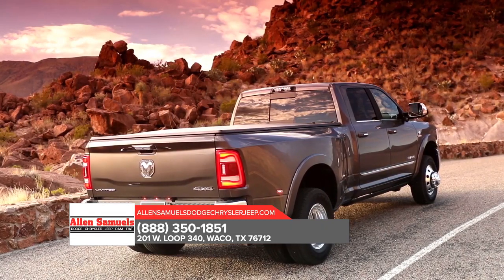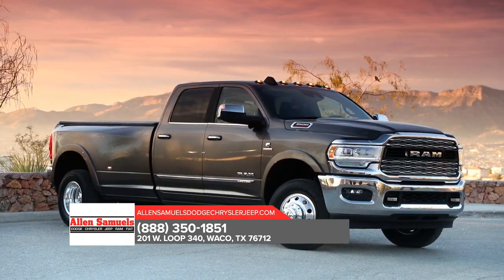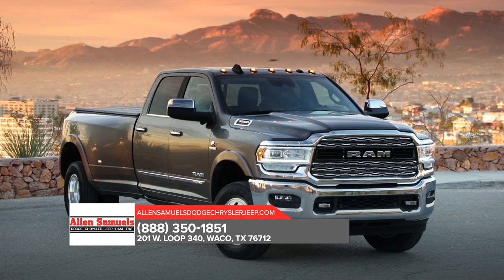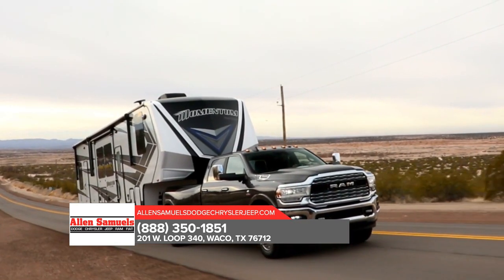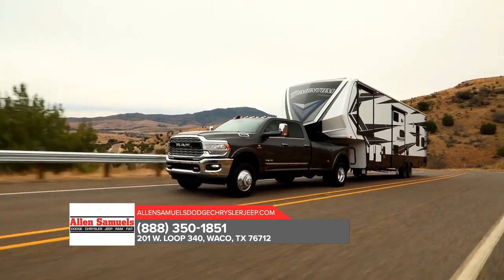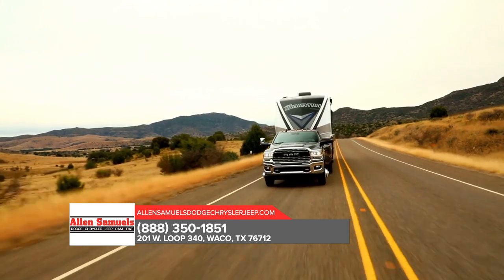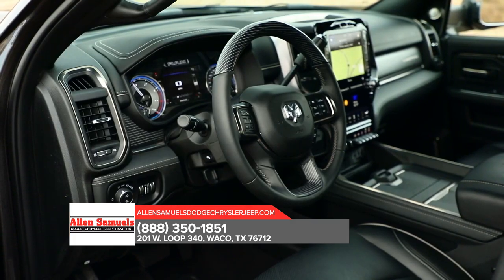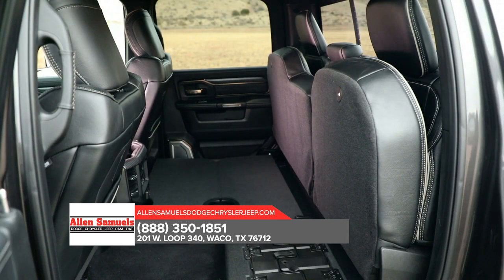2020 Ram 3500 Waco TX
2020 Ram 3500

Backed by outstanding service, we offer you the premier in selections and noteworthy deals at Allen Samuels DCJR Waco  TX. For returning or new customers, we supply you with the excellence and efficiency in service you require for purchasing a new or pre-owned Ram. Our new and pre-owned inventories hold a wide assortment of Ram's to suit every taste and need. Give us a chance to provide you with the excellence and efficiency you deserve. The wonderful folks at Allen Samuels DCJR are experts in all things Ram related and are capable of doing whatever needs to be done to get you in a new Ram today. Take the trip over from Waco  TX to Allen Samuels DCJR today and see why they are the matchless Ram dealer in the area!